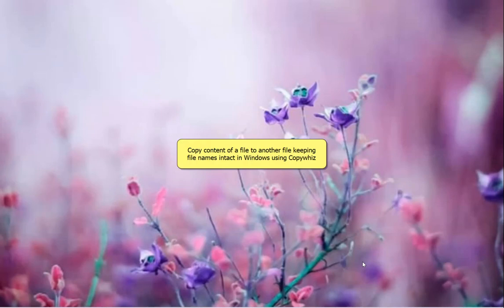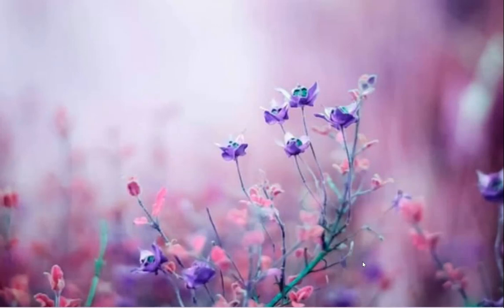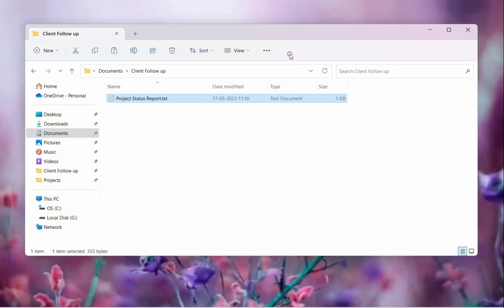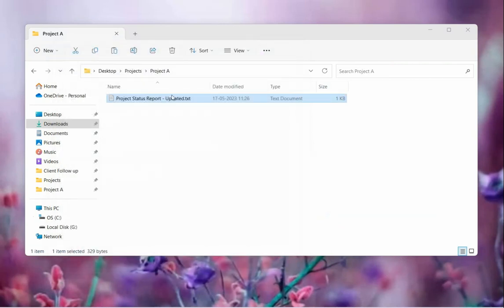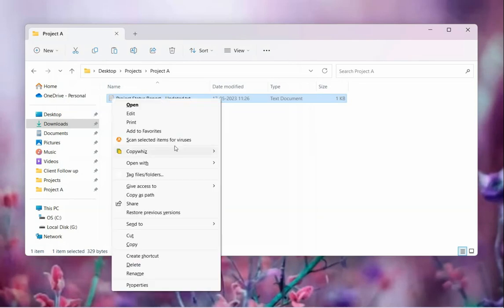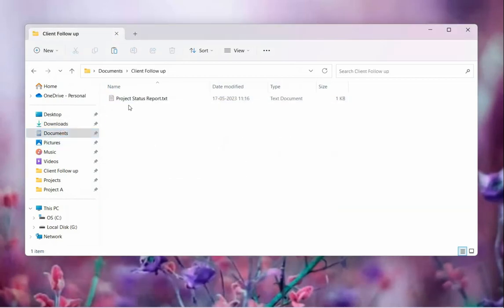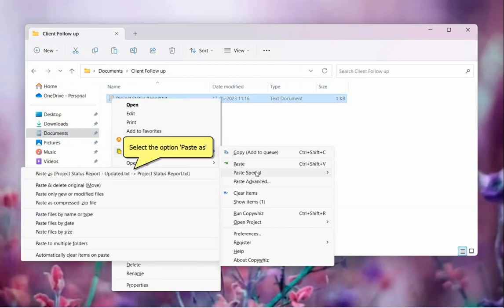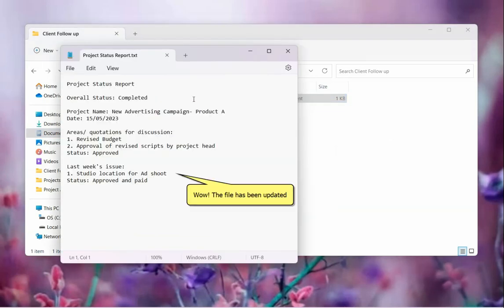Windows: Copy content of a file to another file keeping file names intact using Copywhiz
This video will show you how to replace an existing file without changing its name. The name is not taken from the source file. The source file's name can be anything. The destination file name will remain same. Just the content of the destination file will be replaced.

Eliminate multiple steps of file copy, paste, delete and rename by replacing/overwriting file contents using Copywhiz. Also, keep the file name unchanged. For more information on Copywhiz, click on this